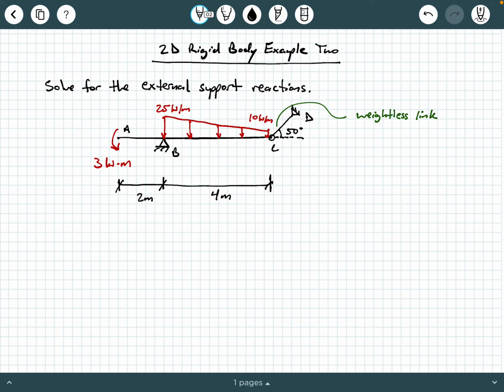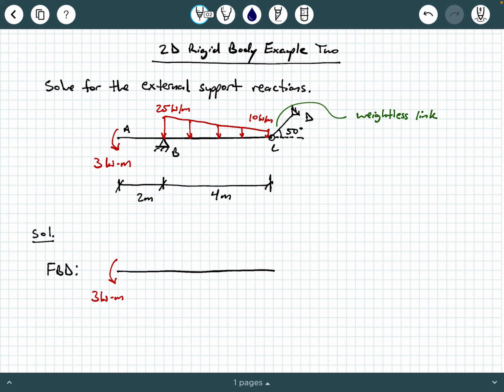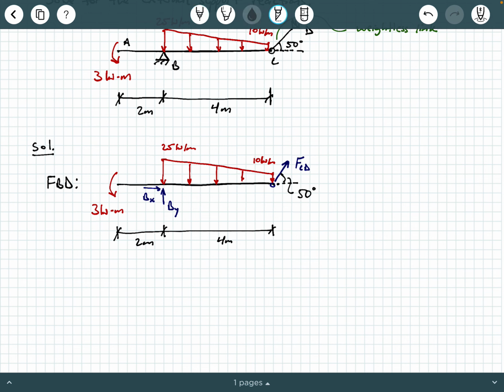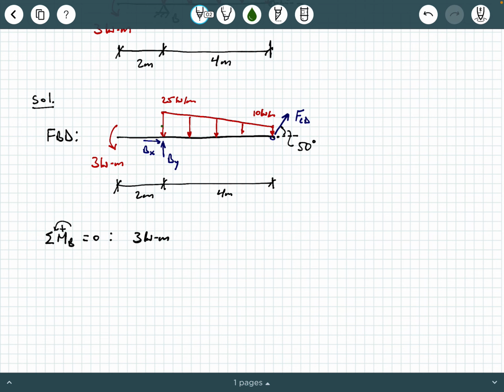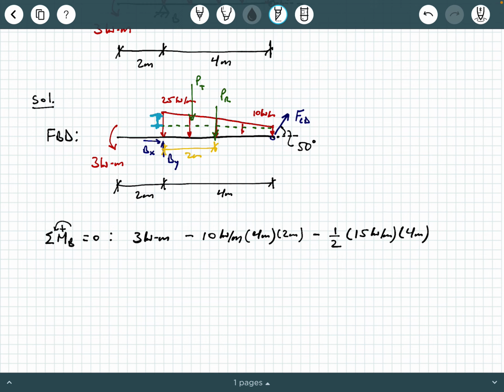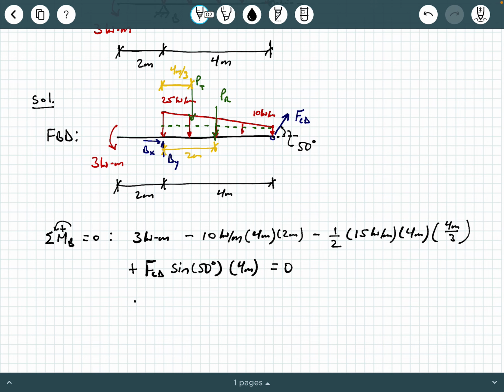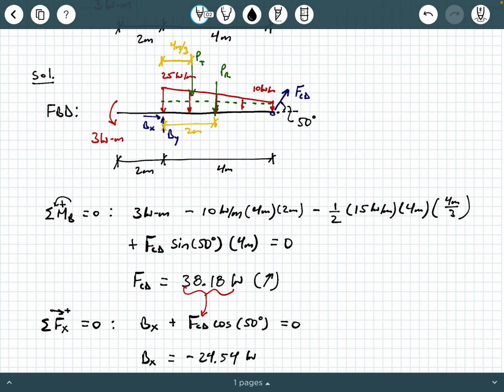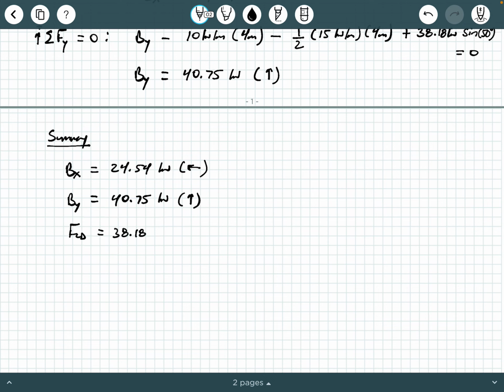Statics - Video 75: 2D Rigid Body Equilibrium Example with Link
In this video, we explore an example of solving for external support reactions on a beam.